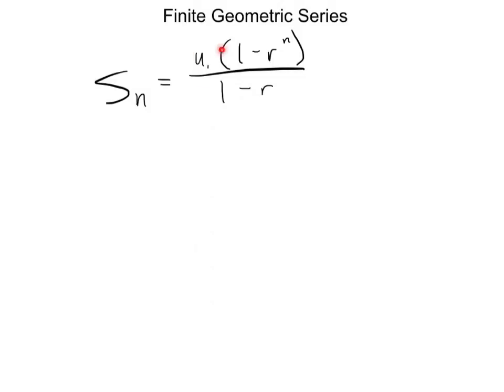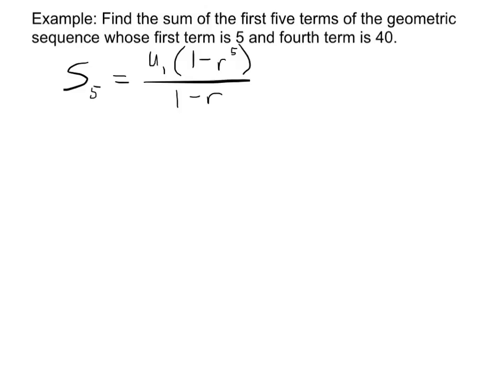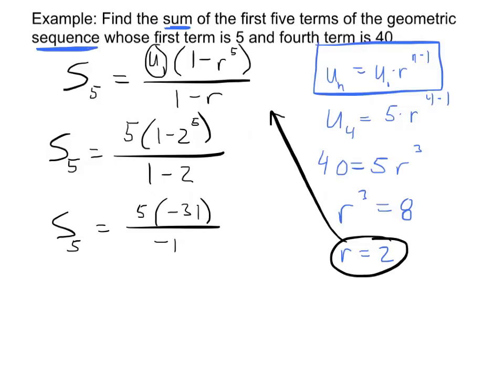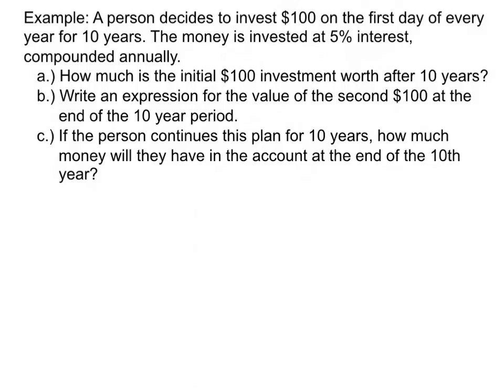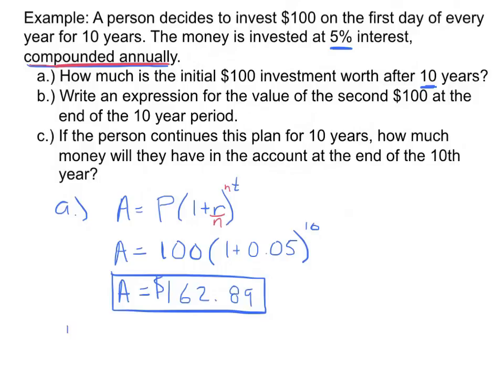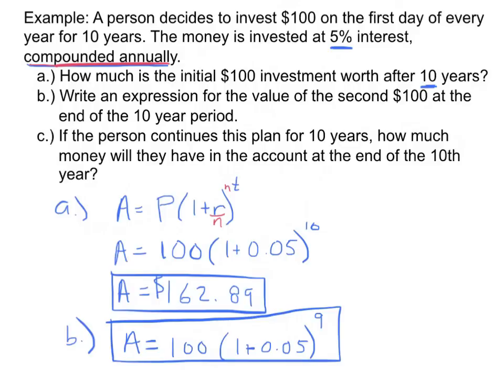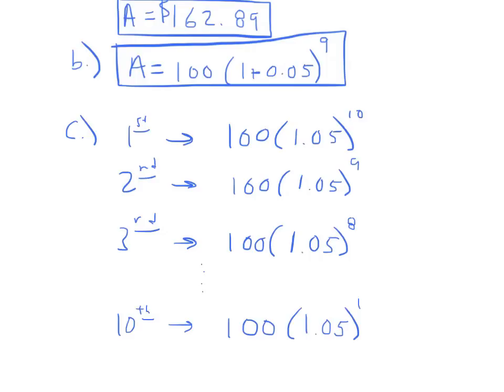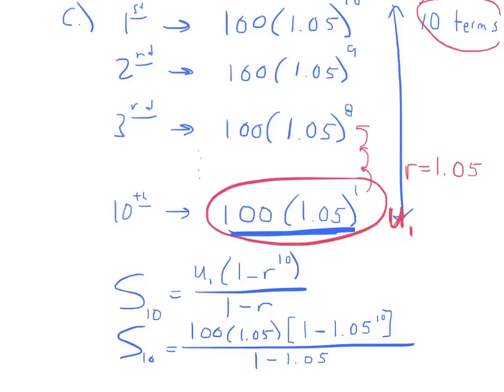Lesson S.4A - Finite Geometric Series